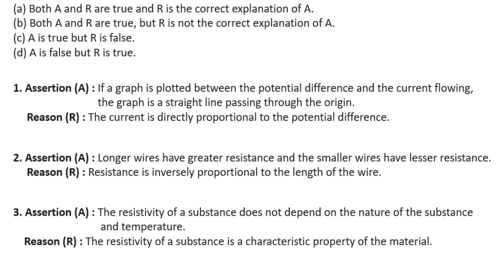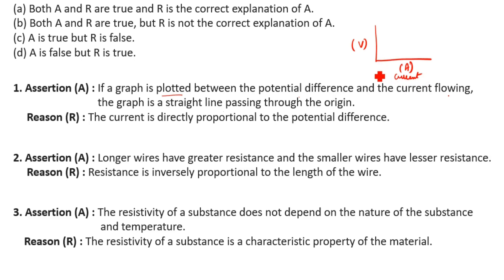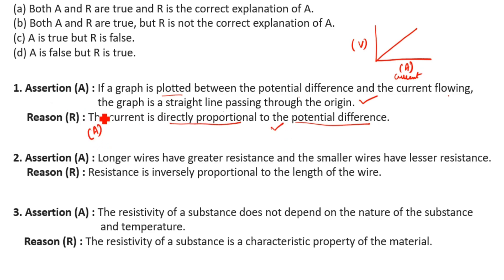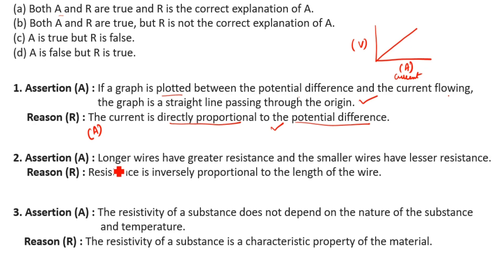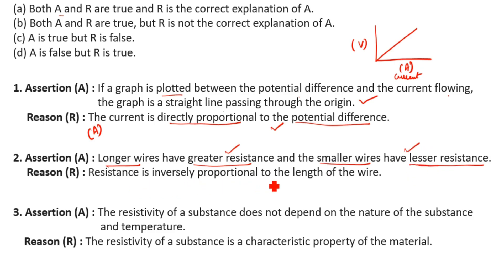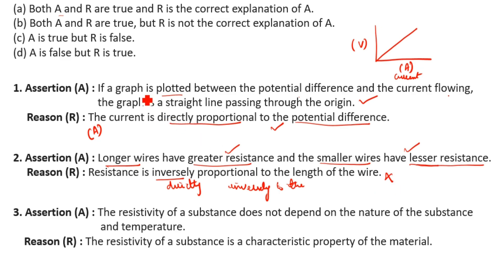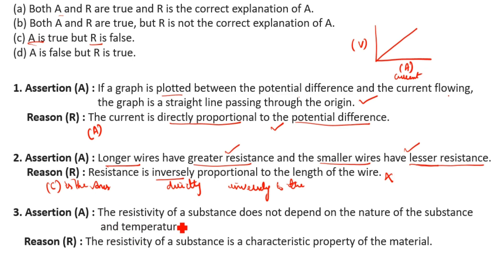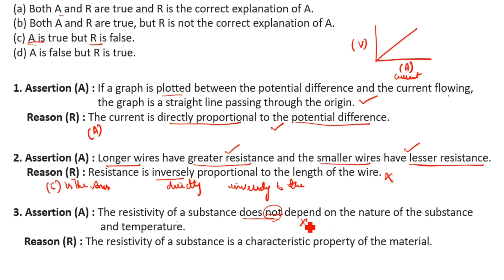Assertion and Reasoning Questions for Class 10 Physics / Electricity CBSE Class 10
Assertion and Reason Type Questions for Class 10 Physics / Electricity CBSE Class 10 / Most Important Assertion and Reasoning MCQ / Electricity Class 10 Physics